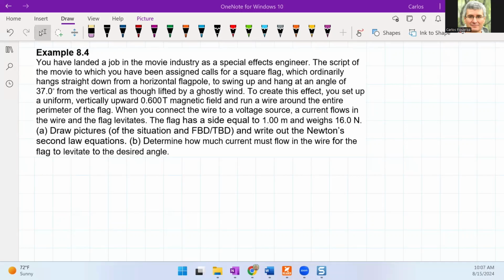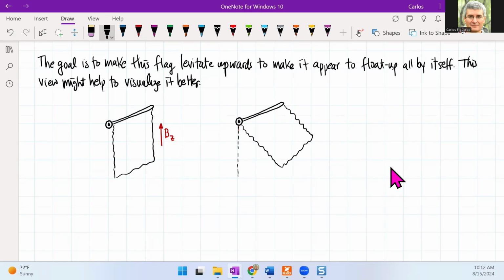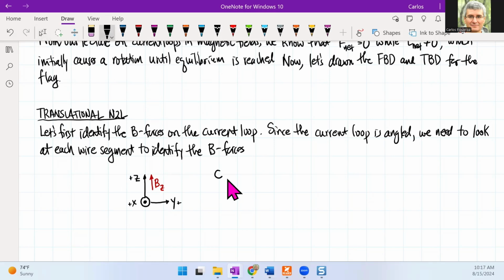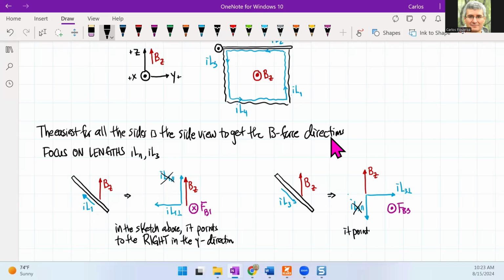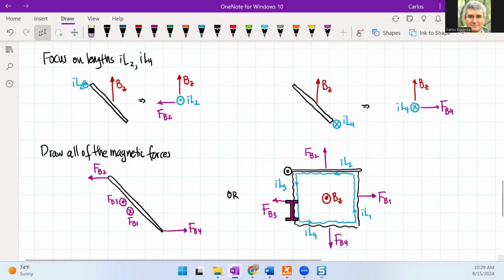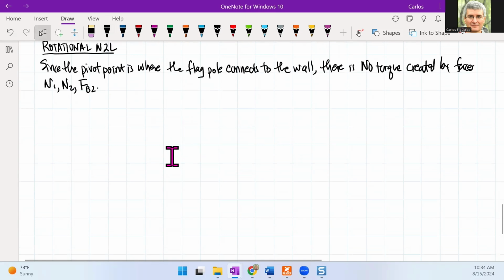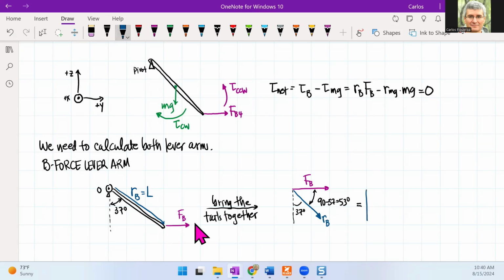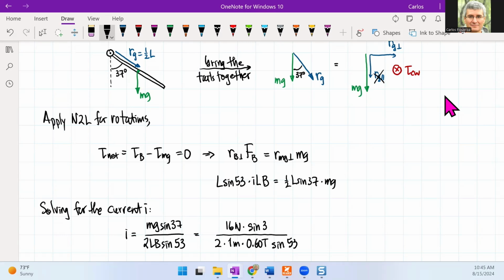Phys 4B Example 8.4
You have landed a job in the movie industry as a special effects engineer. The script of the movie to which you have been assigned calls for a square flag, which ordinarily hangs straight down from a horizontal flagpole, to swing up and hang at an angle of 37.0° from the vertical as though lifted by a ghostly wind. To create this effect, you set up a uniform, vertically upward 0.600 T magnetic field and run a wire around the entire perimeter of the flag. When you connect the wire to a voltage source, a current flows in the wire and the flag levitates. The flag has a side equal to 1.00 m and weighs 16.0 N. (a) Draw pictures (of the situation and FBD/TBD) and write out the Newton’s second law equations. (b) Determine how much current must flow in the wire for the flag to levitate to the desired angle.